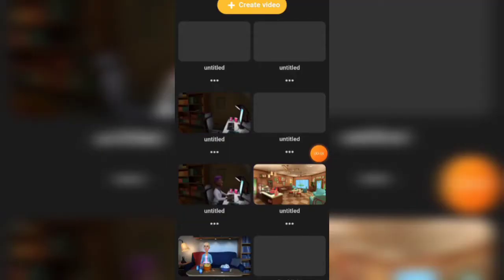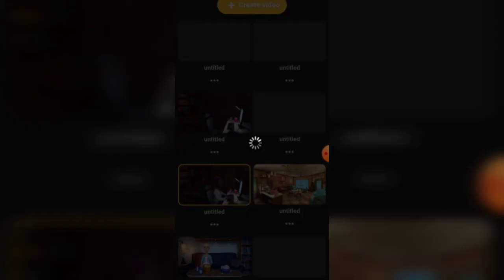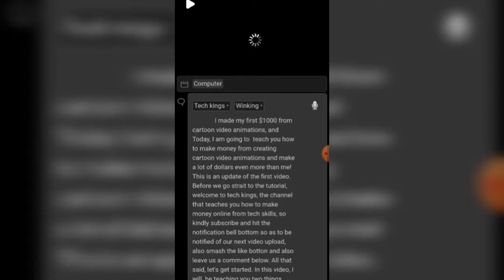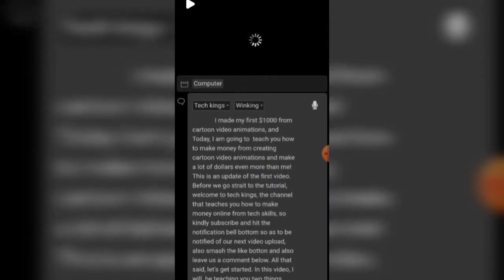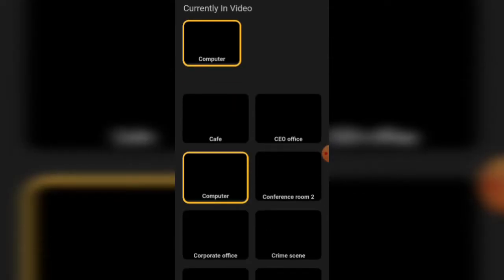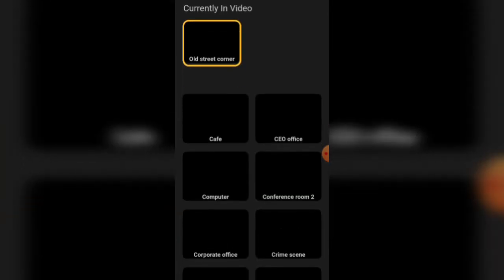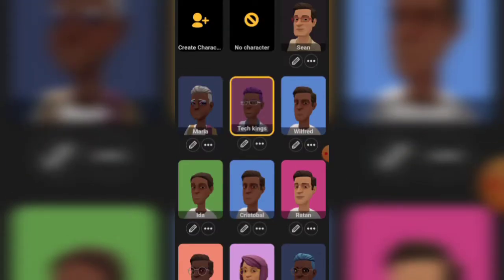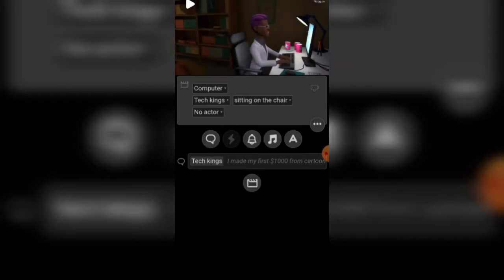How I Made My First $800+ By Creating Animation Videos|Plotagon 2021 Updated - Making money online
How to make money online from creating cartoon animation videos.

Click on this WhatsApp to know how to make money from it.

Hi all new users in Plotagon.
This video will guide you through how to create your first video!

Scene (icon "clapperboard"):
Whenever you want to choose a new scene, this is the button to use. After picking a scene you will be able to add character and where they should be in the scene.

Dialogue (icon "Speech balloon"):
Use this when you want your character to say something. We use text-to-speech for this, so spelling is important for it to pronounce things properly (but it’s not perfect, sometimes you want to misspell words to change the pronunciation). Or you can just record your own voice by pressing the microphone icon. Here is also where you choose the animation for your character by pressing the text (Neutral)

Text plate (icon "A"):
This will add text when you need it, for example intro or outro of your video.

Action (icon "hand"):
Use this when you want two characters to interact. Note that for them to be able to interact, you need to place the characters at two locations followed by parenthesis. For example: “Table (left)” and “Table (right)”. If you place them at say “Table (left)” and “Door”, you will get a warning saying that the characters are too far apart.

Sound effect (icon "explosion"):
Scroll to the bottom to get more sound effects.

Music (icon "note"): This is background music, you can choose to stop the music when you want by choosing this icon again and press “music stops”

Good luck and HAPPY PLOTTING!! :D